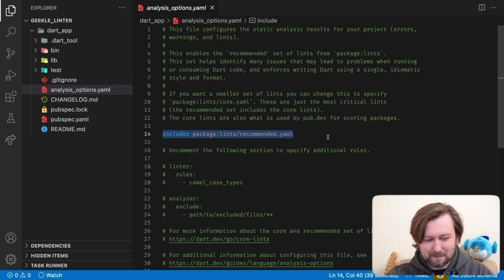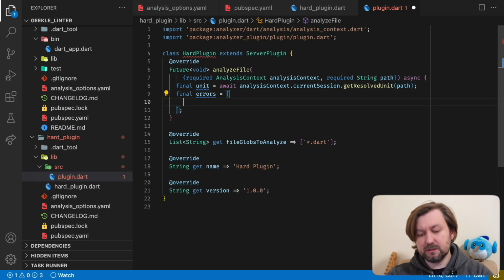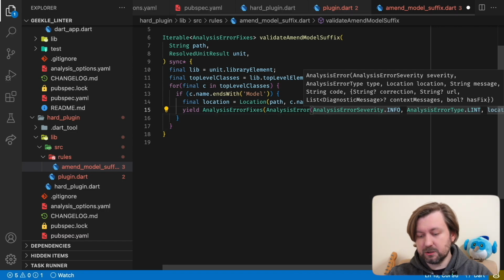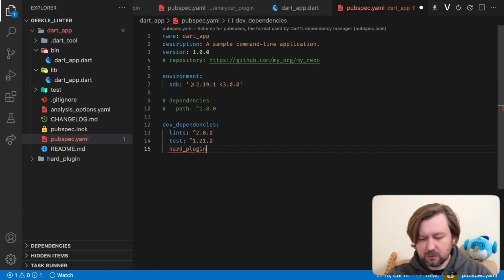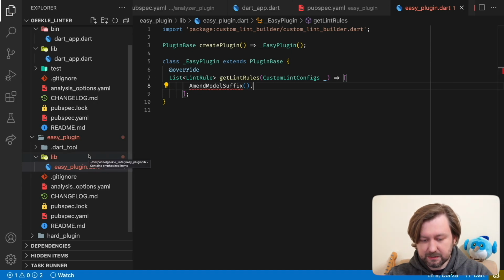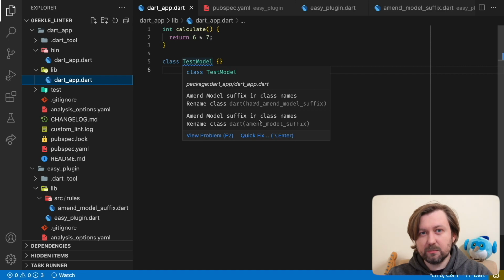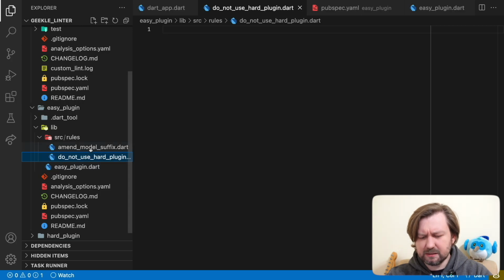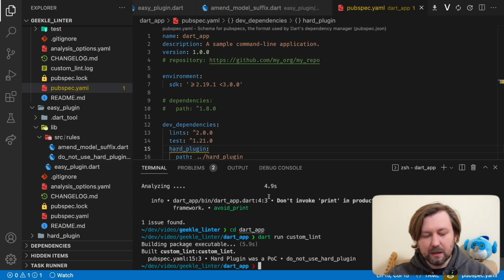Custom Linter Rule for Dart Analyzer - Flutter Global Summit'23 talk by Oleksandr Leushchenko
This video is from the closed senior track from the Flutter Global Summit'23 conference.

“This variable can be final”, “Add const here”, “Implicit dynamic” and many other rules help us be effective developers. And even may prevent critical mistakes in early development stages. These common rules were provided by the Dart team, they are the foundation of product quality. Flutter developers may go even further and add custom rules that will be specific to the team or project. During this talk, I will walk you through the process of creating a custom linter rule in easy and hard ways.

Russia started an unfair and cruel war against my country. If you found this video interesting or useful, please, donate to Ukraine’s Armed Forces. I can recommend my friends volunteers — the “Yellow Tape”, you can be 100% sure that the money will support our victory. Thanks in advance to everyone who participated.

00:00 Oleks is thinking about good old times
02:28 How to control Analyzer
03:58 Custom "Amend Model Suffix" linter rule the hard way
17:14 Custom "Amend Model Suffix" linter rule the easy way
23:11 Implementing auto-fix for custom linter rule
26:35 Custom rule for pubspec.yaml file
31:14 Conclusion